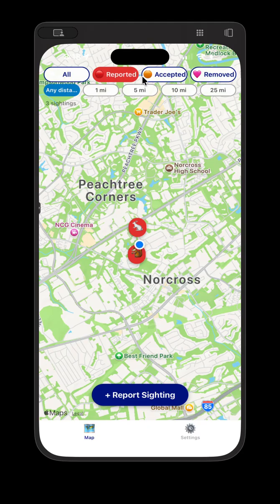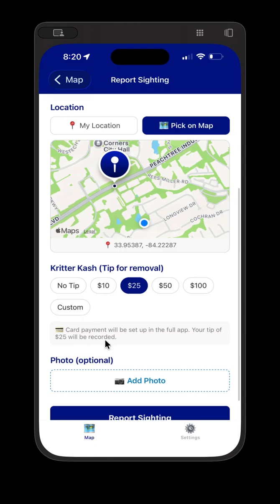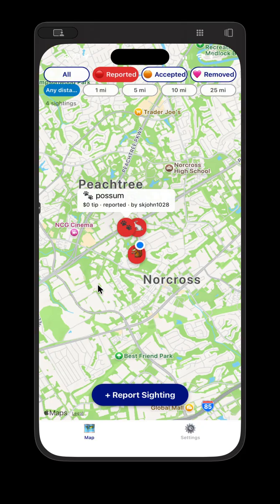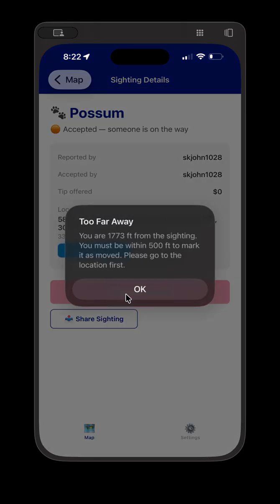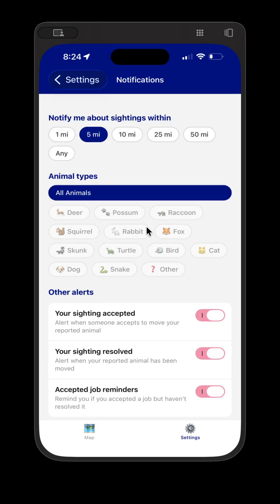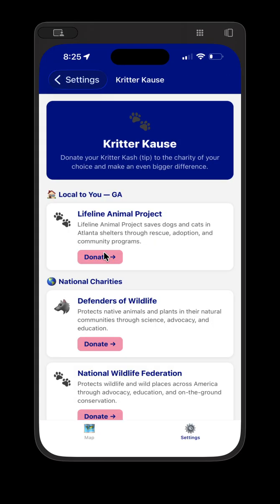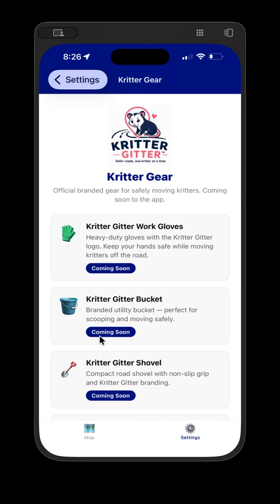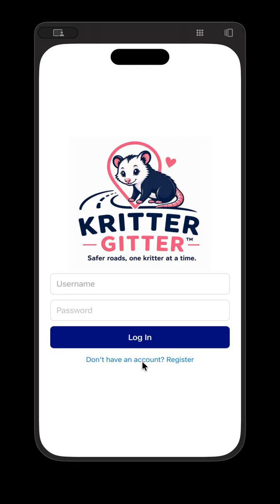Kritter Gitter 5 16 26 Demo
Demo of the initial mobile app for Kritter Gitter.